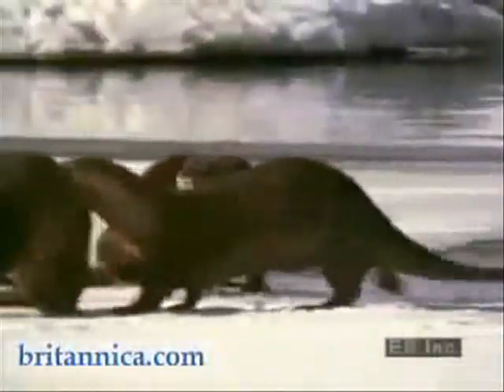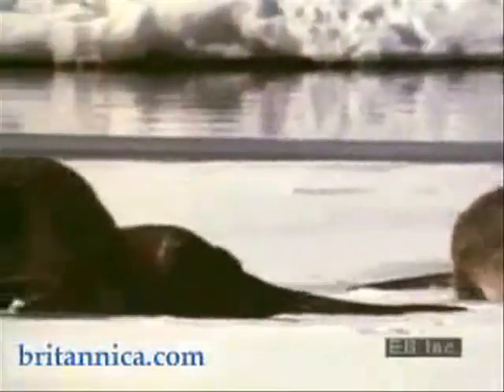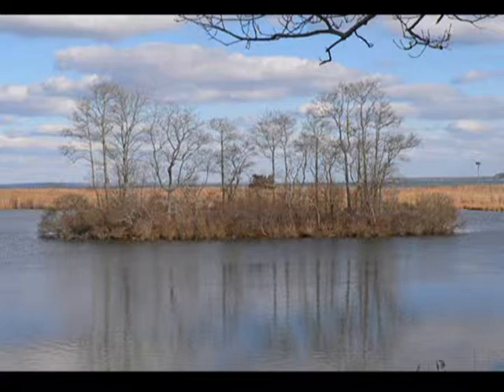Keepin' It Green:The Long Island River Otter Project -part 2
River Otters on Long Island?? You bet!! River Otters explained by Mike Bottini ,a veteran naturalist, outdoor educator, and environmental consultant. He has taught field ecology, environmental science, and natural history courses at various colleges and has published three books.He is also an award-winning columnist. Mike's wildlife research studies have included elk, spotted and tiger salamanders, spotted turtles, piping plovers, and river otters. He continues to introduce people to the outdoors through his field naturalist classes, nature walks, and paddling trips.